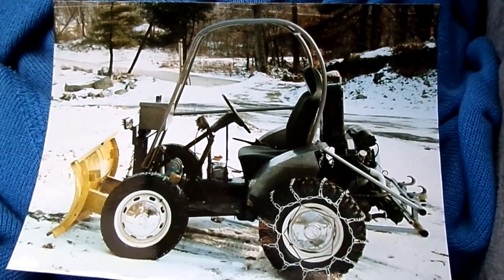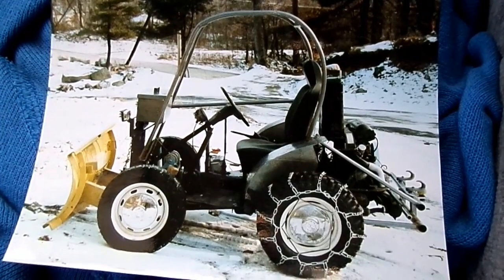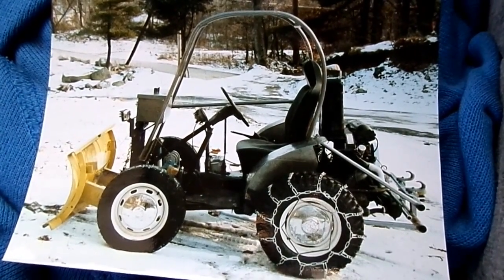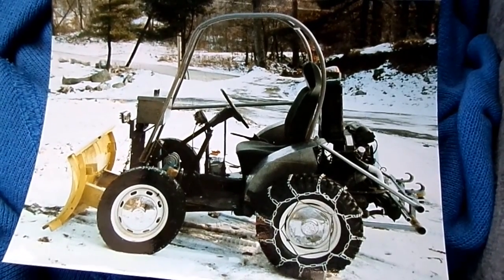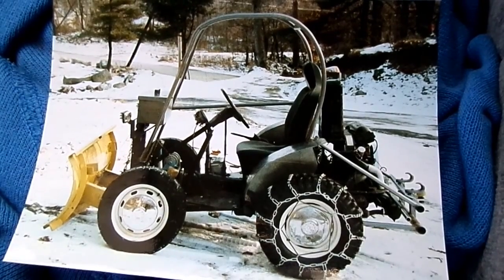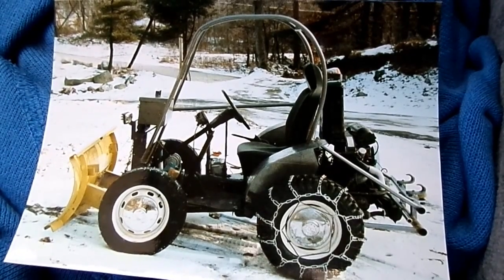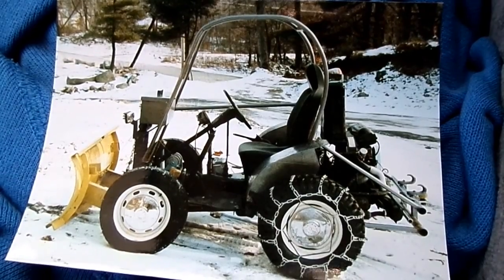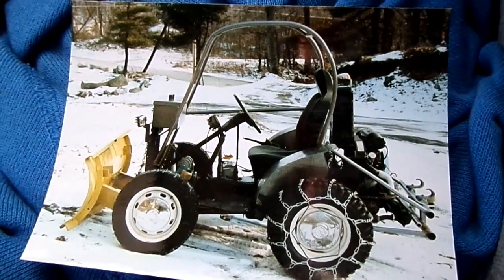Richpin,s Bug Plow